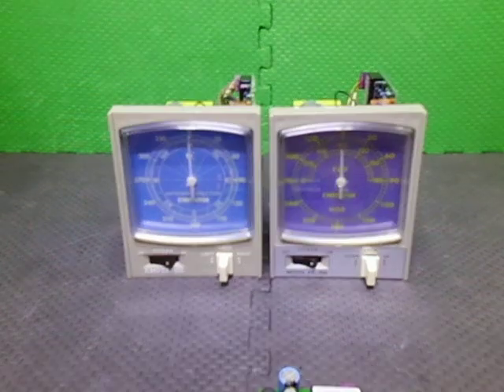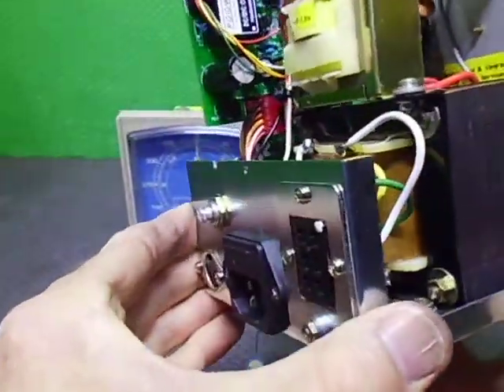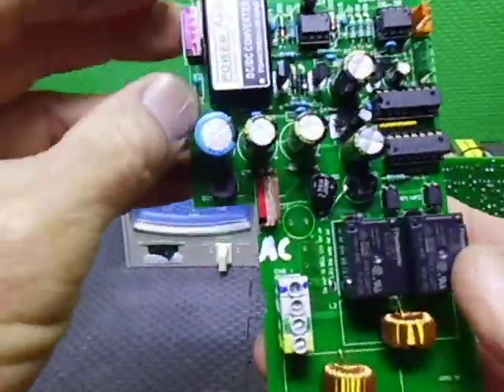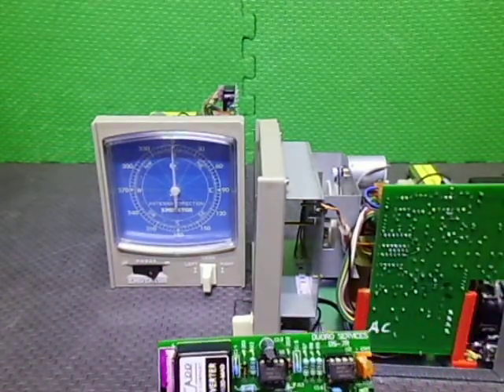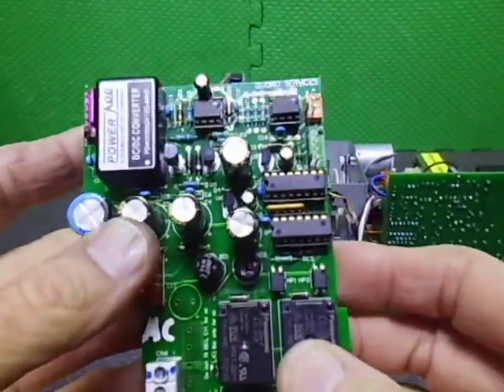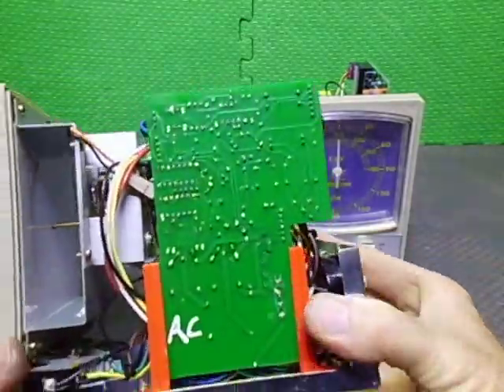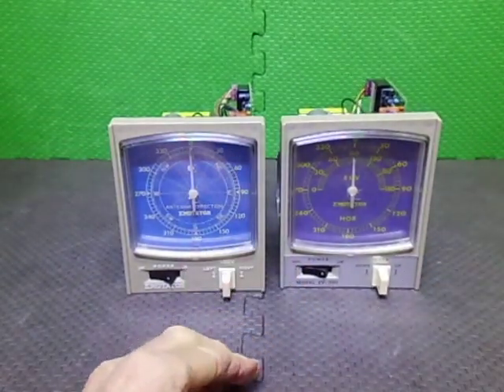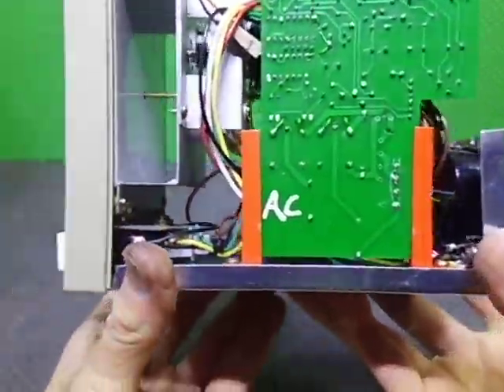Emotator Az & El rotator controllers for EV-700 & 1105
In this video we are having a look over two controller I have just finished upgrading & refurbishing. These two Emotator controllers are for the EV-700 & 1105 AZ/EL rotator combo I'm working on.